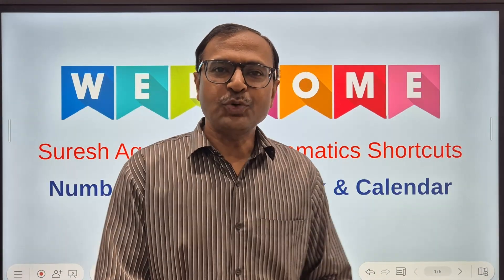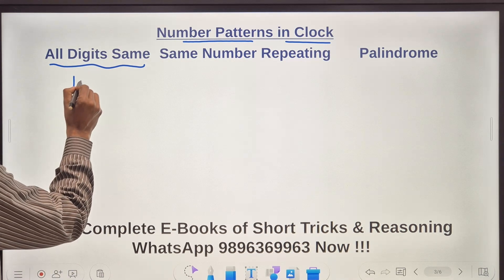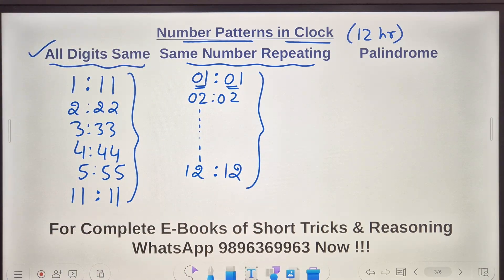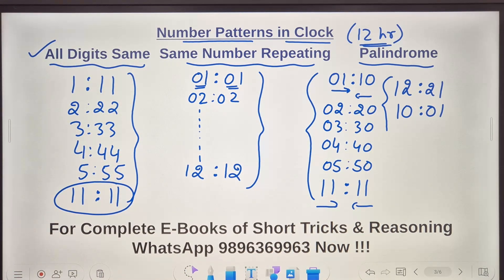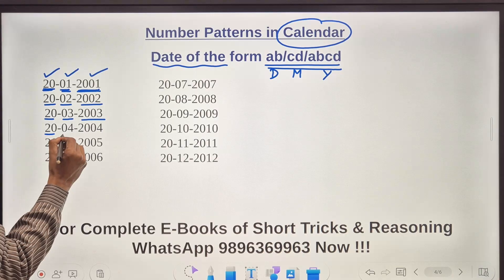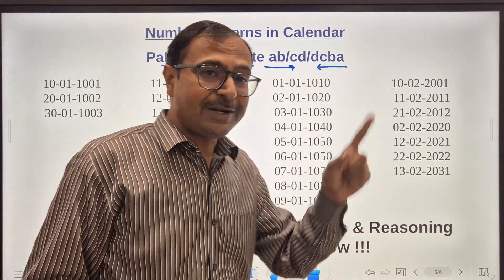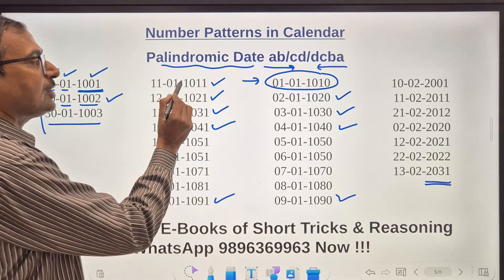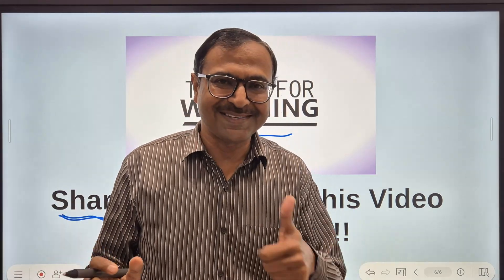Number Pattern in Clock Timings II Strange Patterns in Calendar Dates